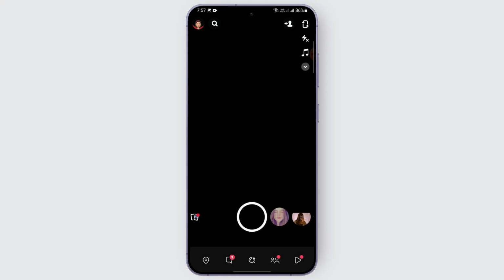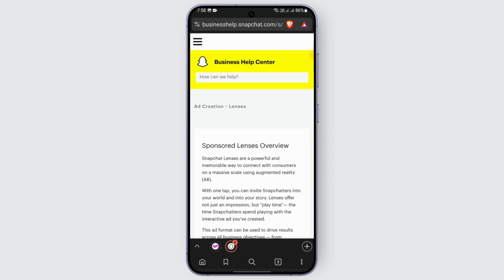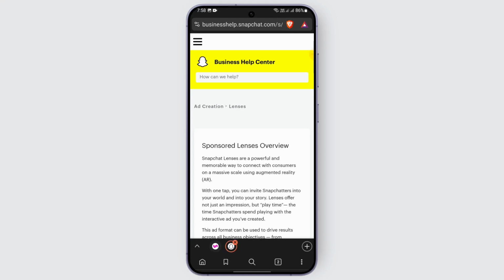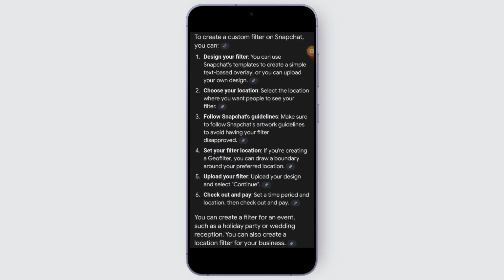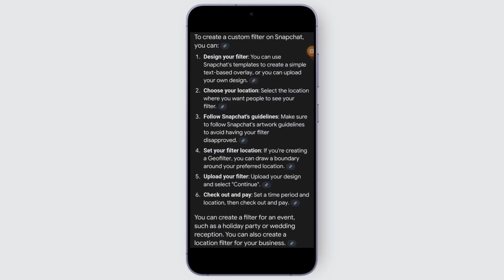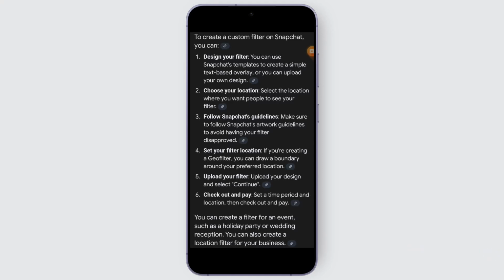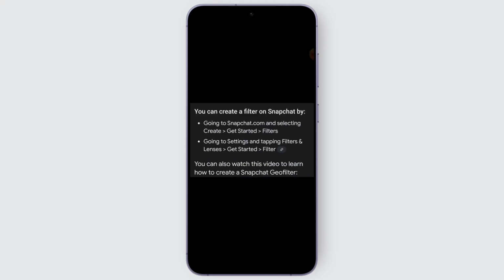How to Create your Own Filter to Snapchat Lens Audio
Learn how to create your own filter for Snapchat Lens Audio with this step-by-step guide! This video will show you how to design a custom lens that incorporates audio, using Snapchat's Lens Studio and the tools to add sound to your filter. Whether you're asking, "How do I add my own audio to a Snapchat lens?" or want to create a unique filter for fun or a project, this tutorial has you covered. Watch now to start designing your own audio-enhanced Snapchat lenses!

Timestamps:
00:00 How to Create Your Own Filter with Snapchat Lens Audio
00:10 How Do I Add Audio to a Snapchat Lens?